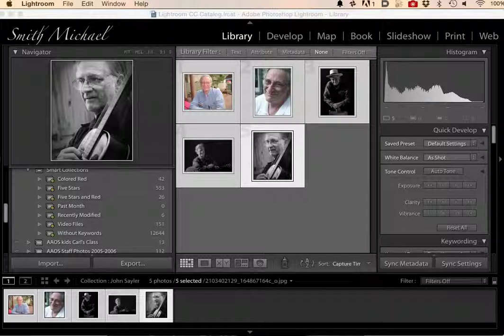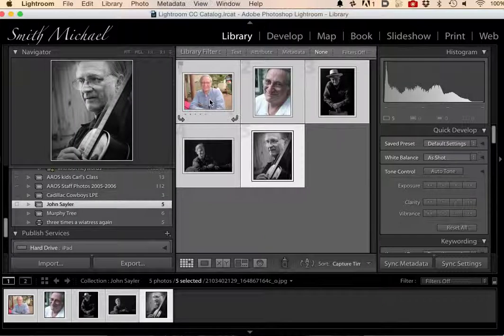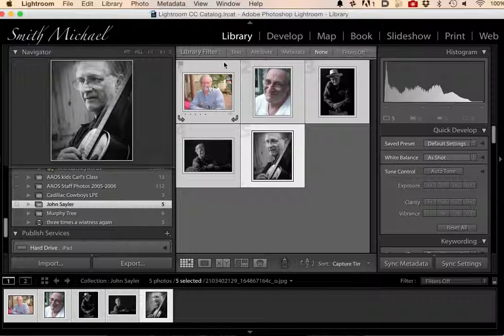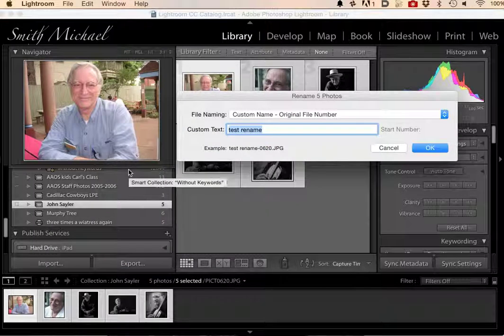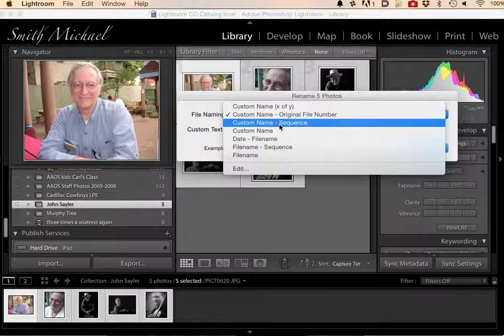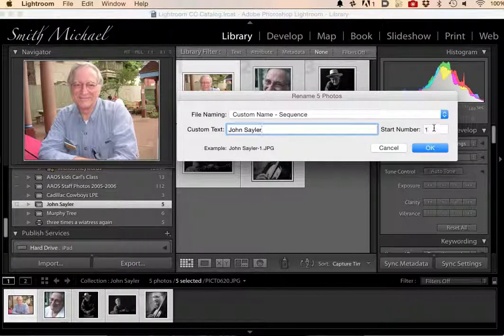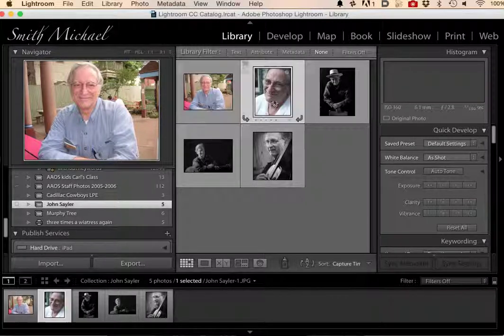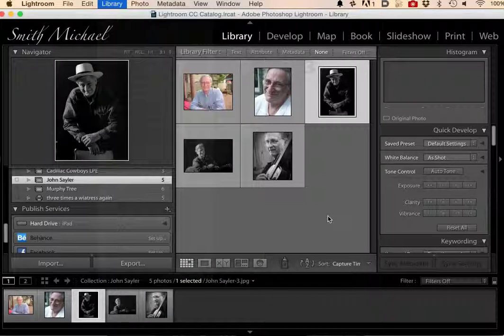Batch Rename in Lightroom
I'm using Lightroom to rename a group of photos in a collection.